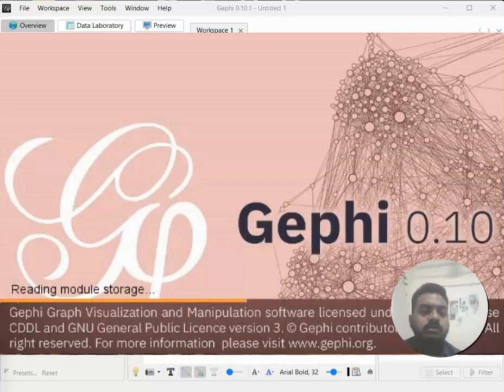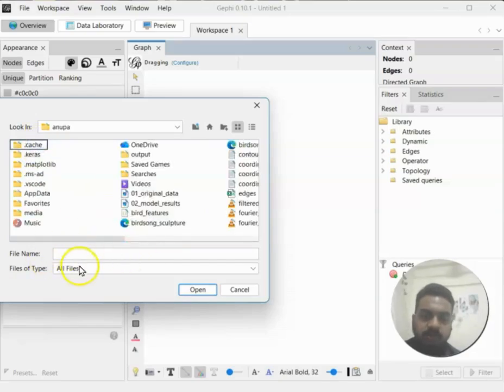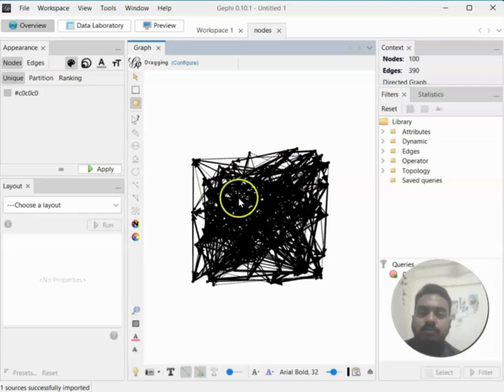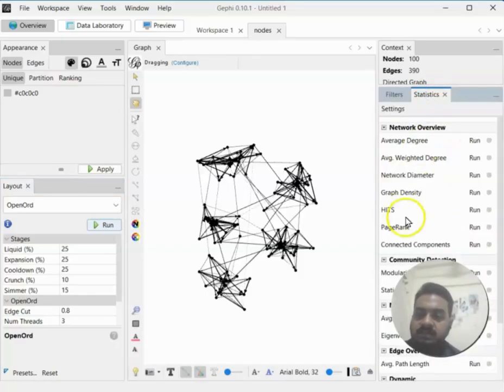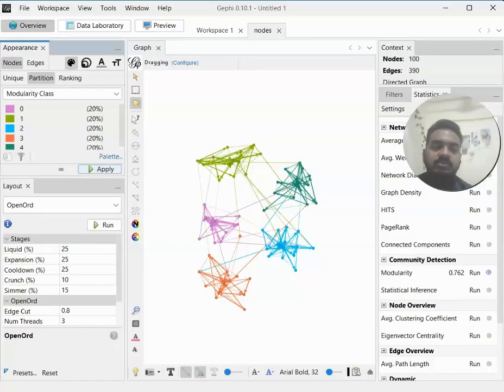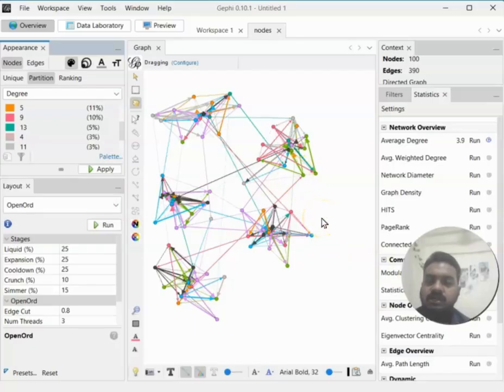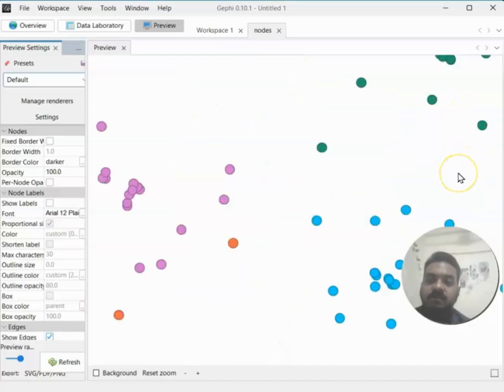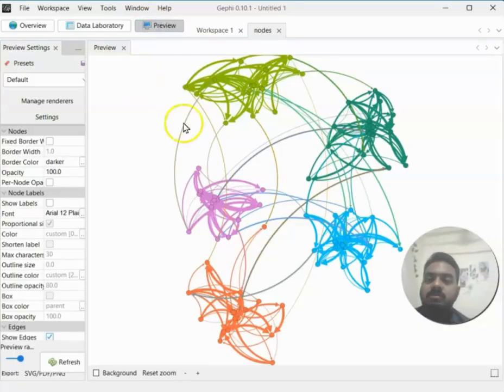🌐 Introduction to Gephi - Network Visualization Made Easy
Learn how to transform raw connection data into stunning visual insights using Gephi! In this tutorial, I demonstrate how to analyze a social network of 100 people and their relationships, revealing hidden communities and influential connections.
🎯 What You'll Learn:
✅ Importing network data into Gephi (nodes & edges)
✅ Applying force-directed layouts (ForceAtlas2)
✅ Understanding how graphs self-organize
✅ Detecting communities automatically
✅ Identifying influential people in networks
✅ Analyzing social network structure
⏱️ TIMESTAMPS:
0:00 - Introduction to Gephi
0:30 - Importing your data
1:15 - Force-directed layout in action
2:00 - Understanding stabilization
3:10 - Community detection
4:20 - Network statistics & analysis
5:30 - Key insights & applications
🔧 Tools Used:

Gephi (Free & Open Source)
Sample dataset: 100 nodes, ~400 edges
Algorithms: ForceAtlas2, Modularity, Centrality Measures

📊 Applications:
→ Social media analysis (Facebook, Twitter, LinkedIn)
→ Organizational network analysis
→ Research collaboration networks
→ Biological networks
→ Citation networks
→ Crime network analysis
→ Recommendation systems

🎓 Perfect for:
Students | Researchers | Data Scientists | Network Analysts | Social Scientists | Anyone interested in graph theory and network visualization!

👍 If you found this helpful:
→ SHARE with fellow students/researchers